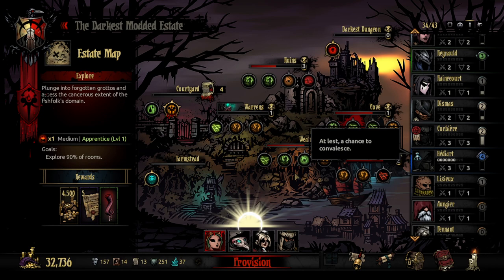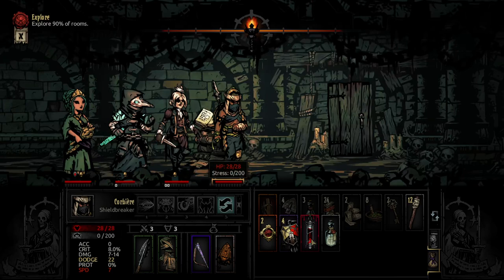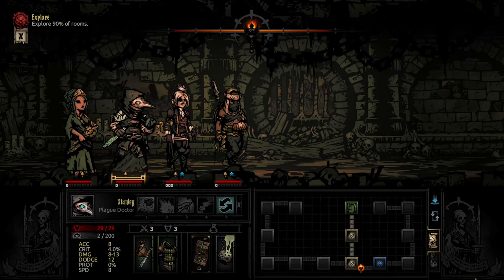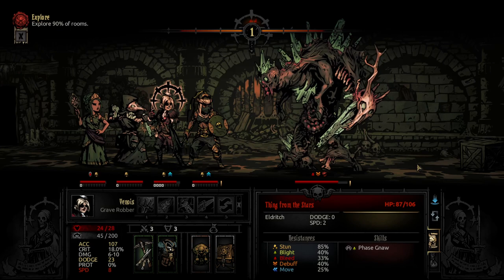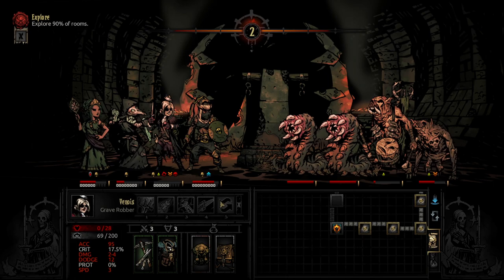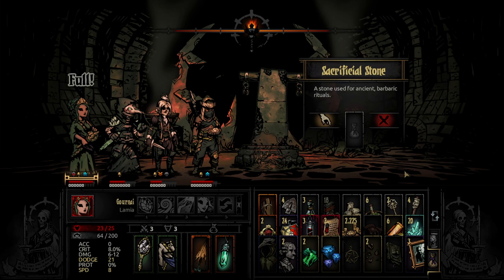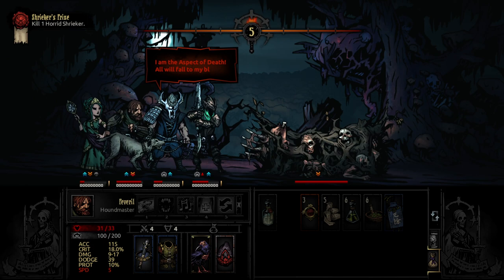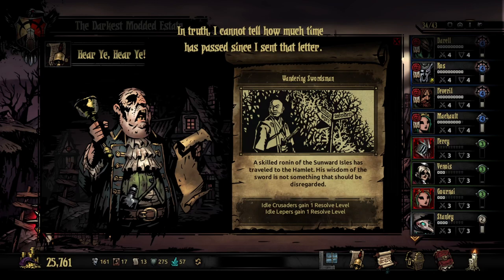Darkest Dungeon - What Stalks the Warrens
Whilst heading back into the Warrens; we notice that two targets are wondering the filthy halls here. Both the Dwimmerlaik and the Thing from the Stars currently stalk the halls. But, with how our previous hunts for them have gone, the chances of finding one, let alone both in one run are slim to none, right? Afterwards -- the Horrid Shrieker makes its presence known, and it may be a good chance to test some of our adventurers out, in a battle that will put them well over their heads.

Modded Classes: Lamia
Modded Enemies:
Spiderlings (Spider Nests 2)
Modded Bosses: Dwimmerlaik
Timeline (Possible Spoilers)
0:00 Adventure Prep
0:56 The Warrens (Medium)
4:48 The Thing from the Stars
8:09 The Warrens Continued
10:37 The Dwimmerlaik
12:52 The Warrens Continued 2
22:00 Second Adventure Prep
23:11 The Horrid Shrieker
27:49 After-Adventure